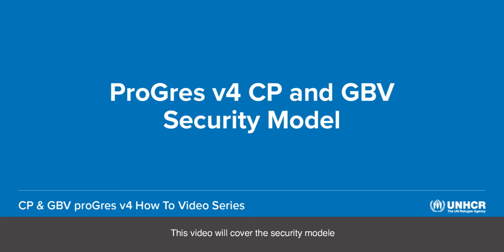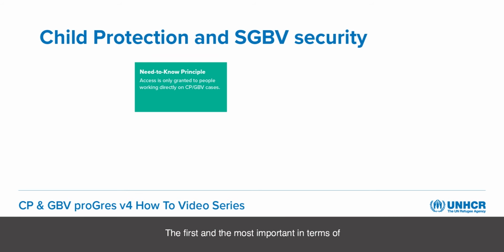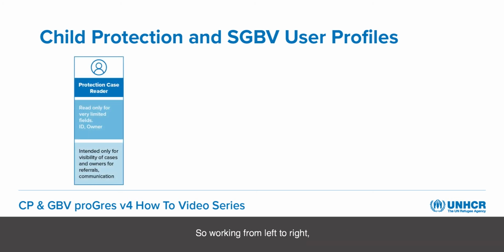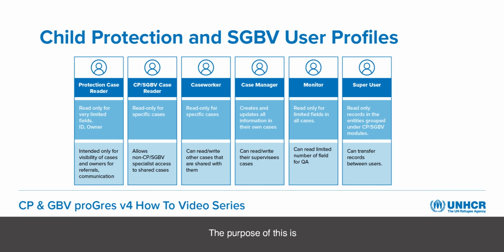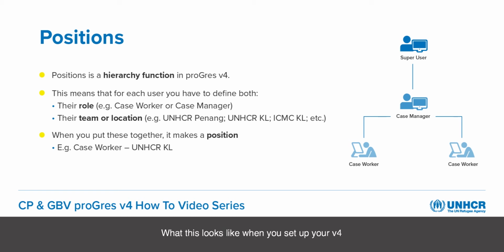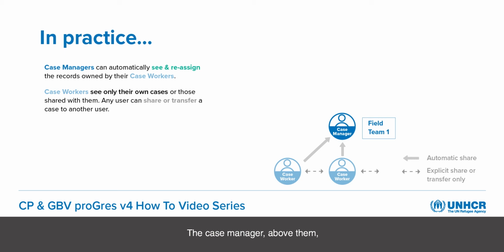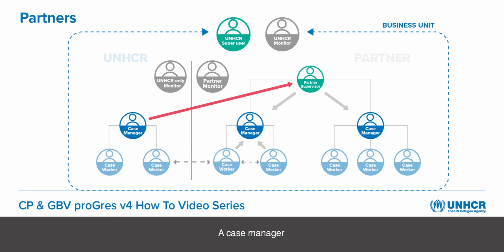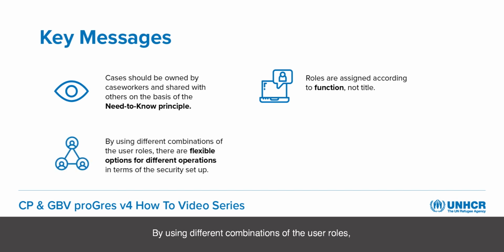2. ProGres CP and GBV Security Model